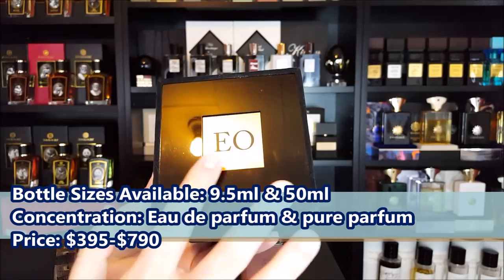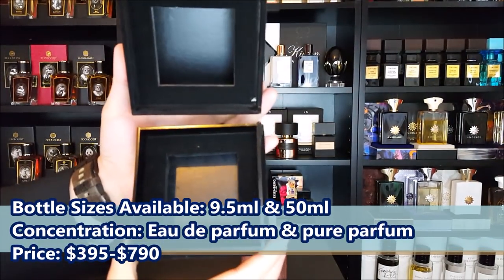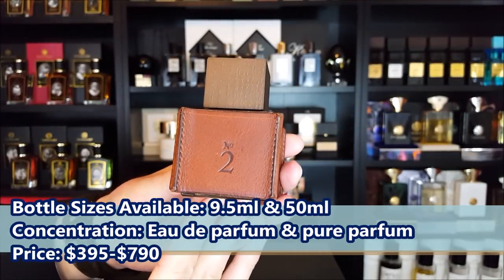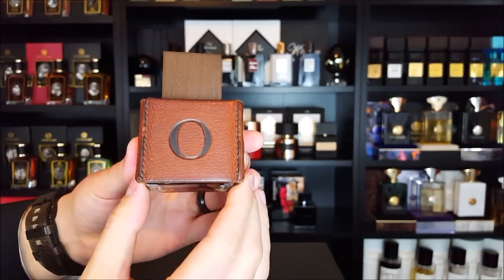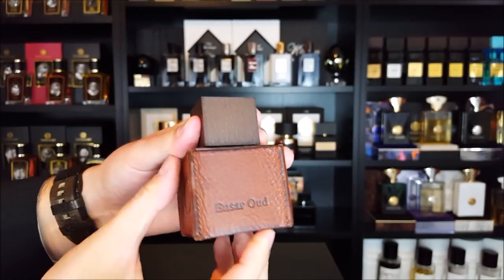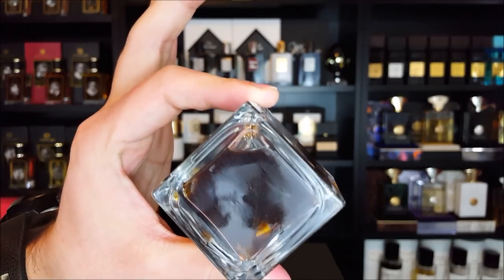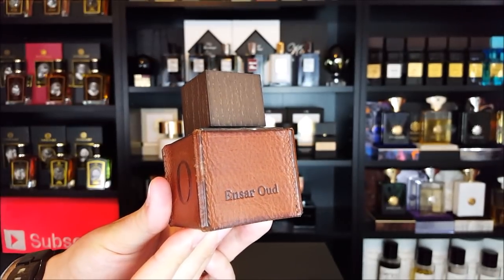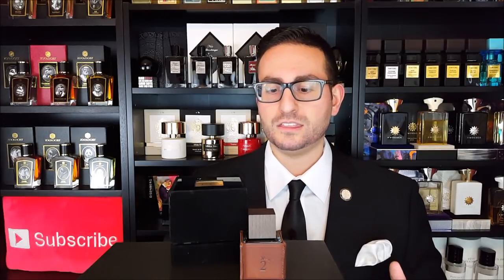Ensar Oud EO No 2 Cologne / Fragrance Review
Here is my review of Ensar Oud EO No 2!